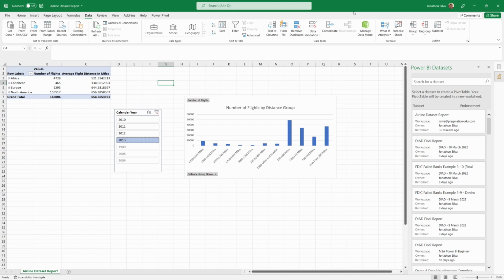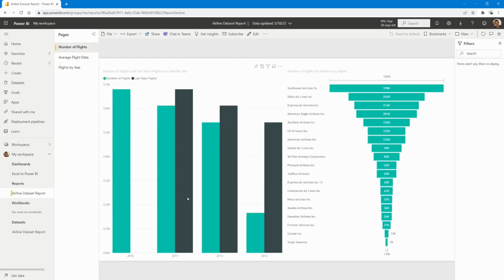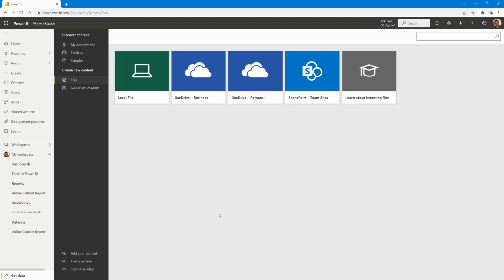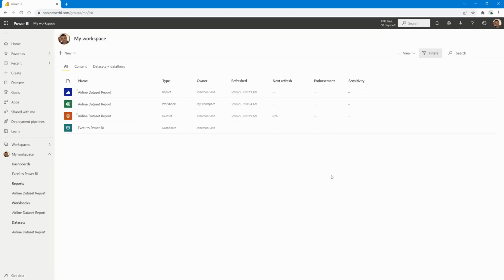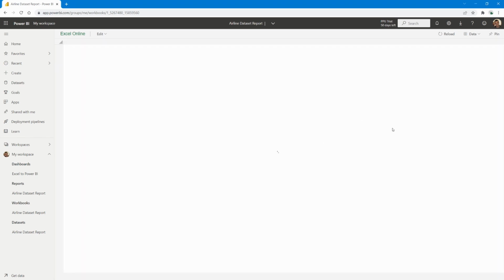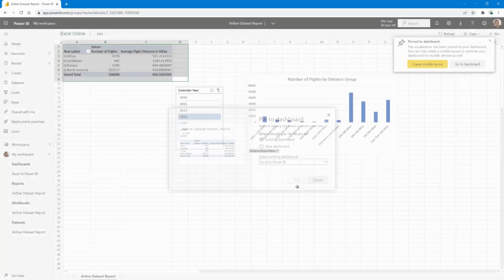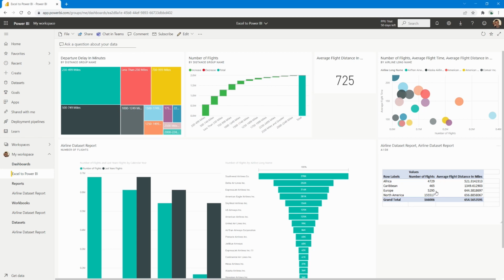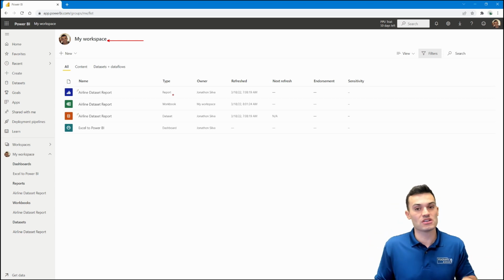📌 Import an Excel File Into a Power BI Workspace [Excel to Power BI Series - Ep. 6]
In this video, Jonathon continues his series on how to bridge your Excel skills into Power BI by showing how to import an Excel workbook into a Power BI workspace. He walks through the steps to not only have the workbook available in a workspace, but also how to add charts and tables from the workbook to a Power BI Dashboard.

If you would like to see past videos of Jonathon’s YouTube series, you can access them